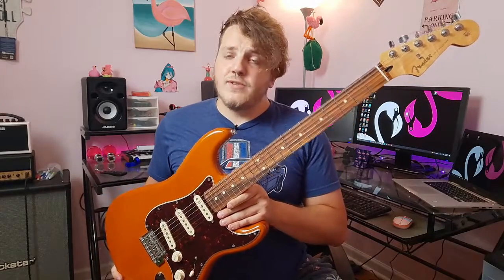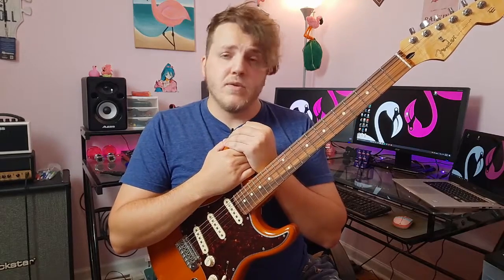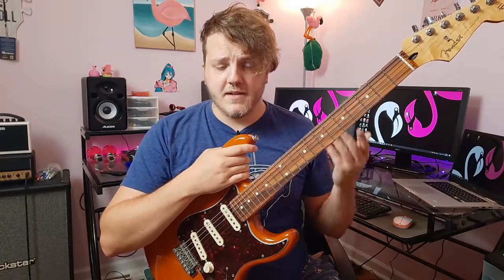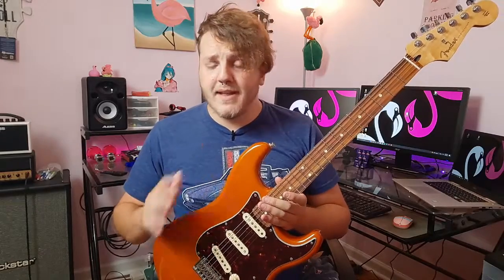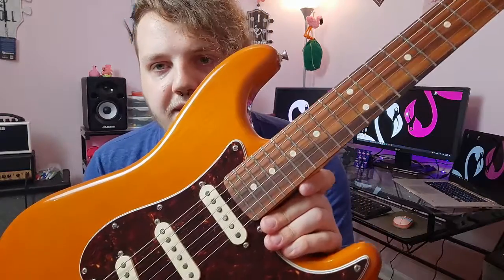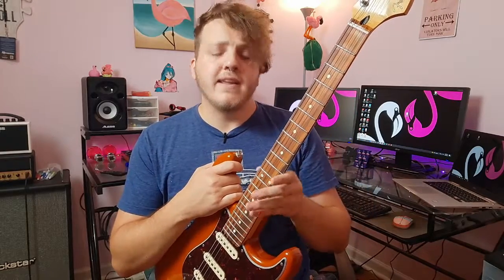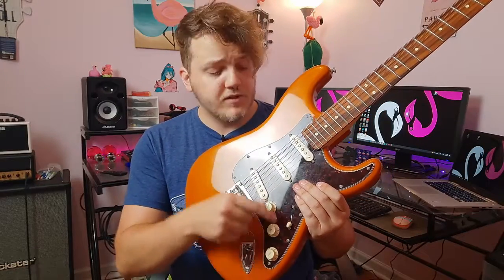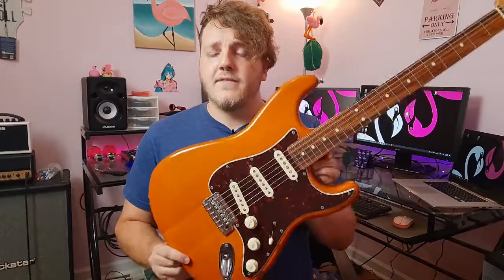Is The Fender Player Series Worth The Money?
The Player series by Fender replaced the Mexican standard range a while back...but is it just as good?

- Electric Flamingo reserves the right to remain open and honest with its audience in regards to product demos, reviews and endorsements. This includes the quality of any products appearing on the channel as well as the quality of the company, its representative's and its subsidiaries as a whole.

None of the links that I provide to purchase a product featured in these videos are for profit, meaning I do not net a profit from you clicking the link and purchasing the product, unless you visit TeeSpring or Redbubble and purchase merchandise, which directly benefits myself.

- If at any time a product is provided to me for a review, paid or otherwise, that will be made clear in the video before any review/demo takes place, as well as utilizing the "paid promotion" box to display the message in the video to coincide with laws regarding paid/sponsored reviews.